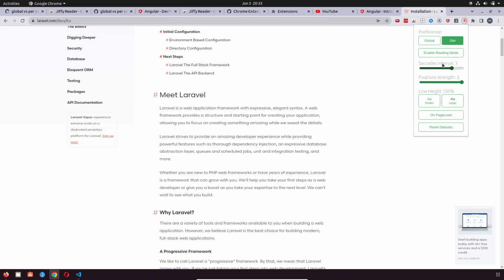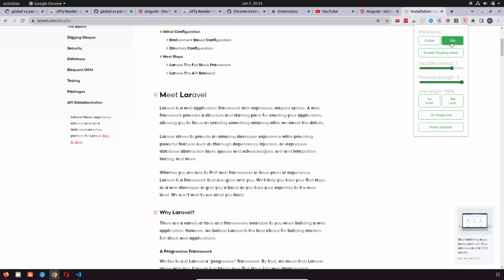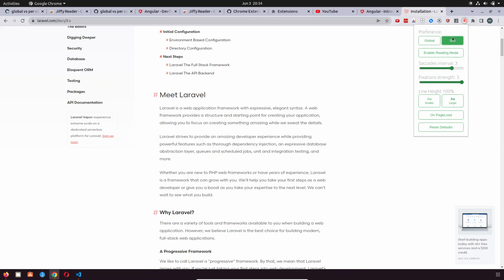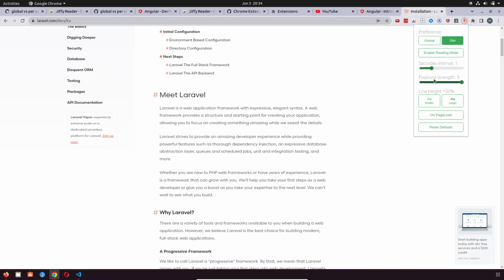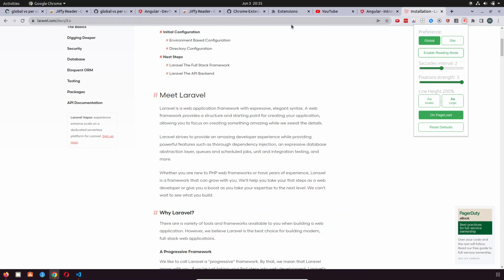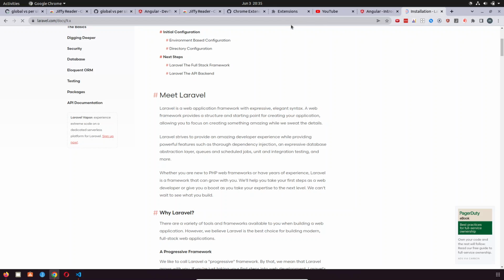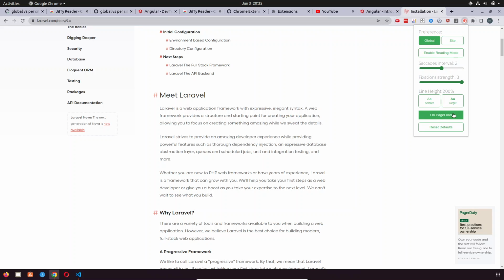jr pr site preferences proposal